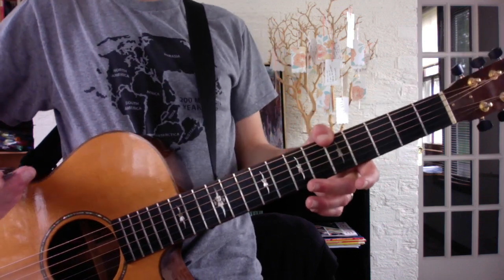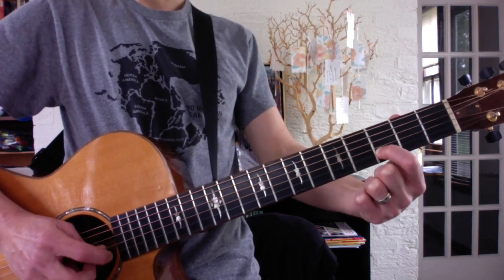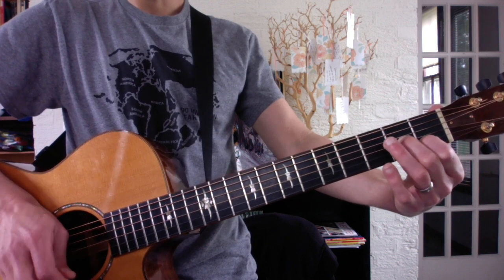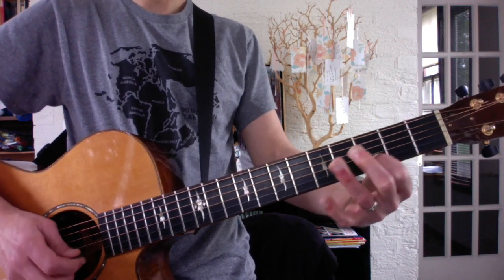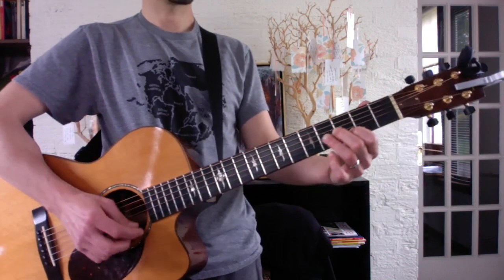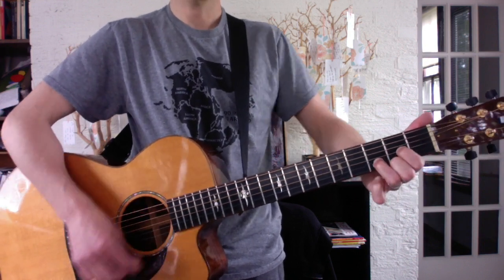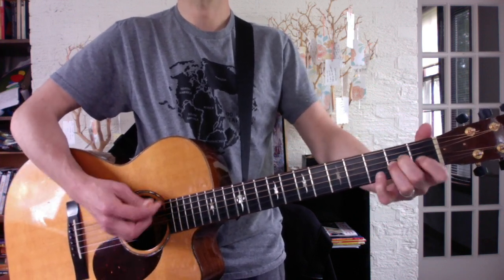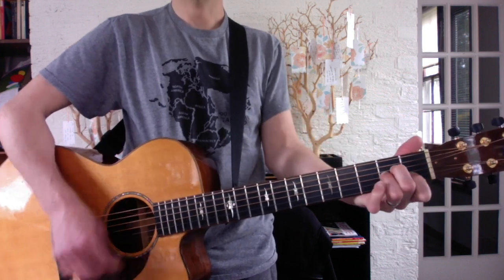CBDina So Says I pt2